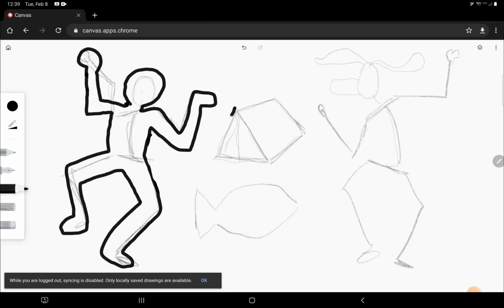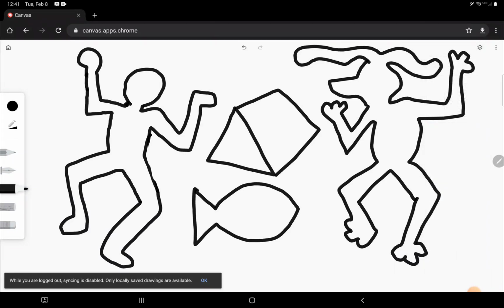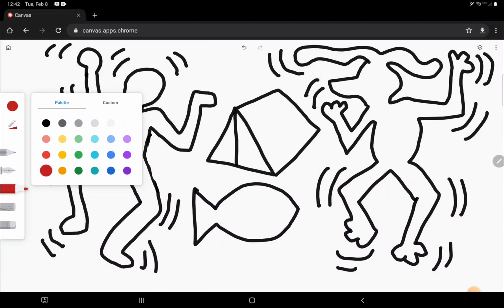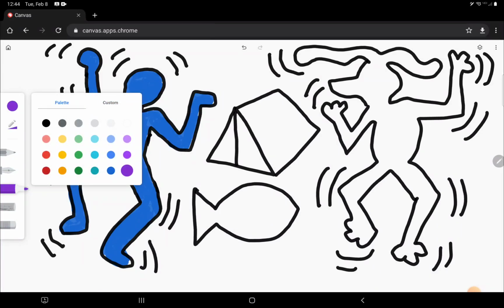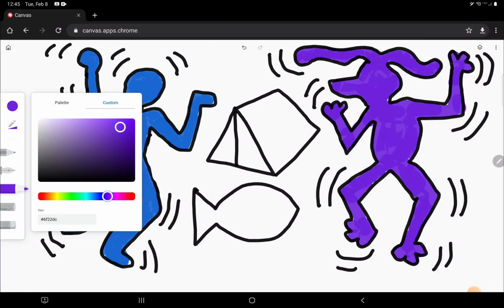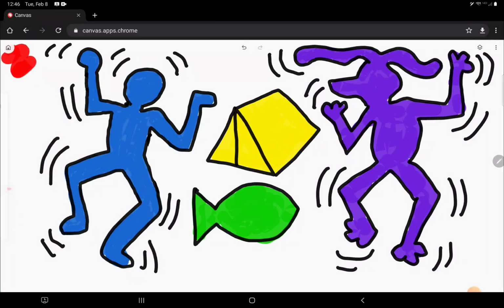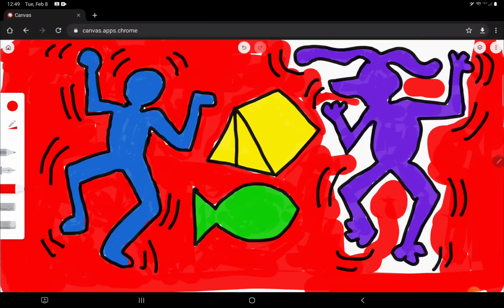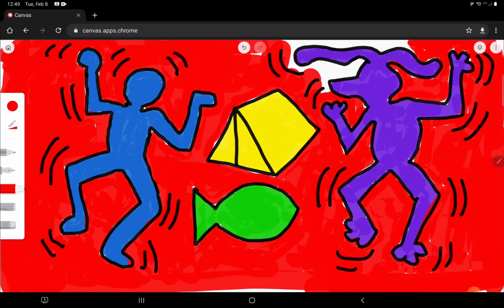elementary mcguire Keith Haring